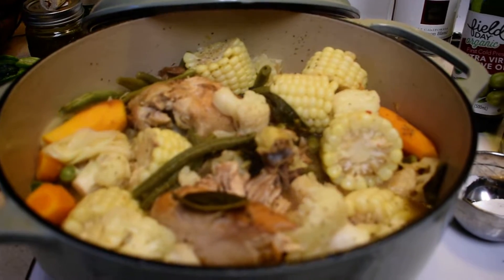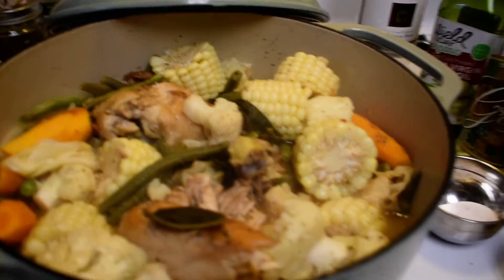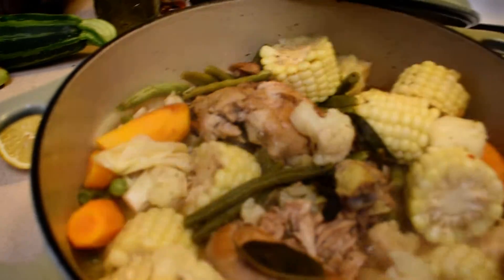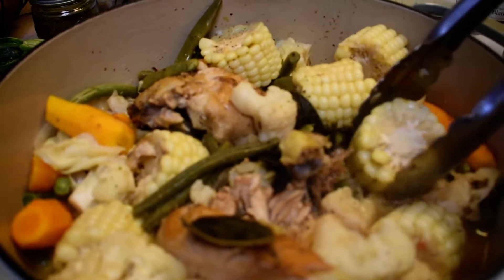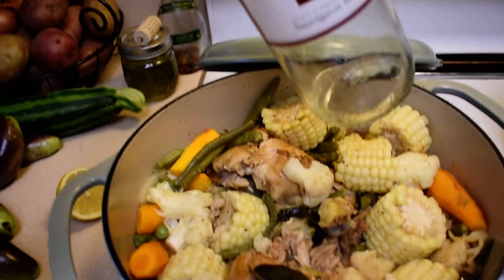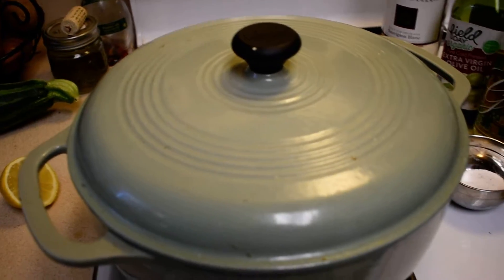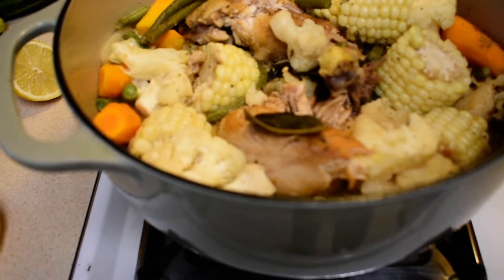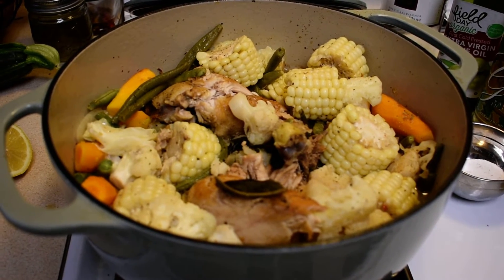Quick Recipe for a One Pot Meal! Great idea for a Family Style Dinner!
Braise the seasoned chicken in heated oil and cover for 10 minutes, turning over making sure both sides are caramelized. De-glaze with white wine. Add onions, carrots, green beans, cabbage, fresh corn, cauliflower, and season. Add 1/2 cup of a favorite stock and simmer for approximately 20 more minutes until fork tender. Add BASIL leaves, not BAY leaves! (Or you can add Bay leaves to your preference. So the total cooking time is 30-40 minutes. Serve it with a favorite bread! Enjoy!!